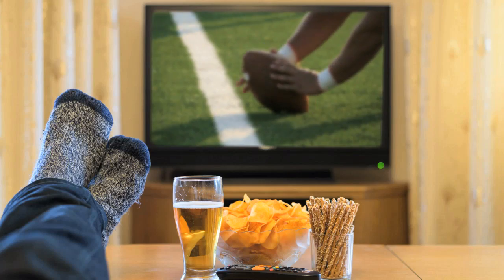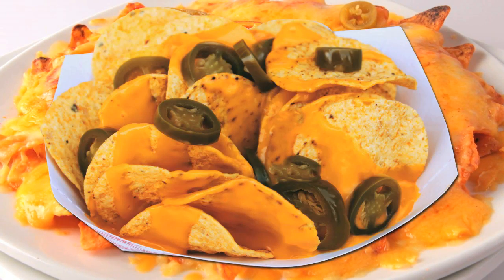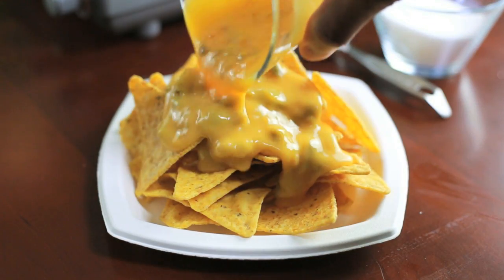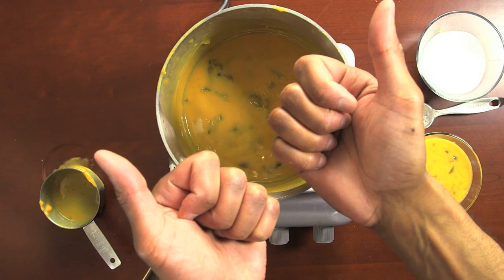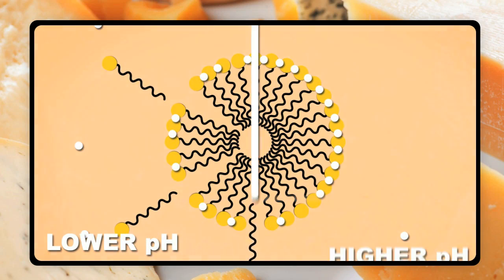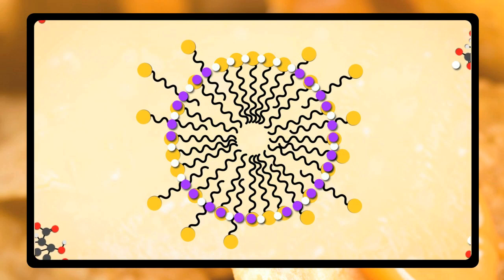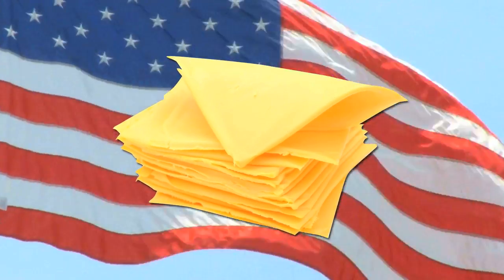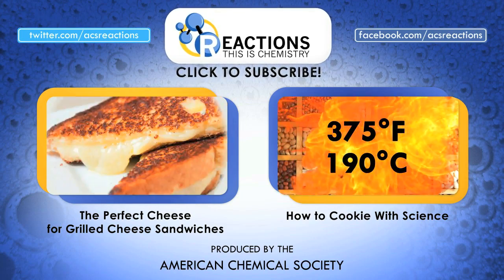How to Make the Best Nacho Cheese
This week Reactions is all about that snack science. We're using chemistry to help make the best nacho cheese possible. The Superbowl is just around the corner, we're excited too, but let's stay focused here. It's all about the snacks, so today we're slamming you with some next level DIY chemistry advice to help you step up your nacho game. The secret ingredient? A little thing called sodium citrate. My advice to you is to order some now, watch the video, and get ready for the Super Bowl of a lifetime. Here's the recipe:

1. Put a pot on the stove at medium heat.
2. Add one cup of your favorite beer
3. Add two teaspoons of sodium citrate and stir until dissolved.
4. Bring beer to a simmer and slowly add your favorite cheese, preferably a cheddar, and whisk it in there until you've got yourself a smooth, creamy cheese sauce (mix your cheese and get clever)
5. Take it to the next level with your own special ingredient(s). Hot sauce? Peppers? Onions? Whatever floats your boat.
6. Pour over your nachos, or hey, it works great as a solo dip as well.
7. Become a Superbowl snack legend.
8. Profit.

WE WANT YOUR OWN CUSTOM RECIPES! POST THEM IN THE COMMENTS!

Writer & Producer:
Kirk Zamieroski

Executive Producer:
Adam Dylewski

Scientific consultants:
Jeniffer Kimmel, Ph.D.